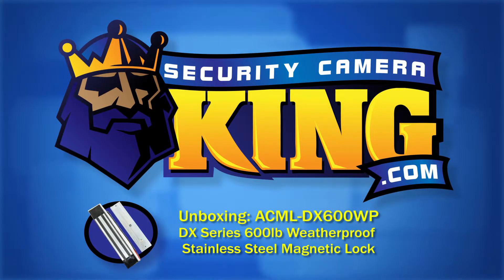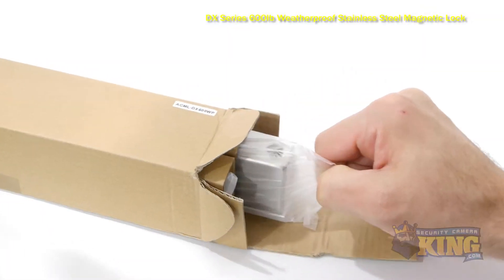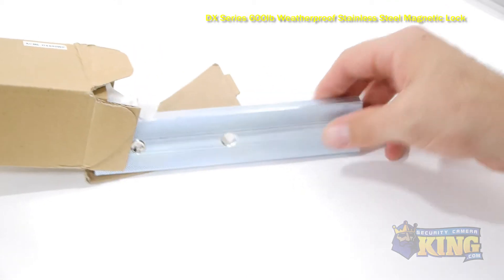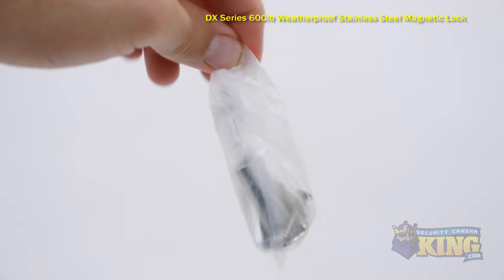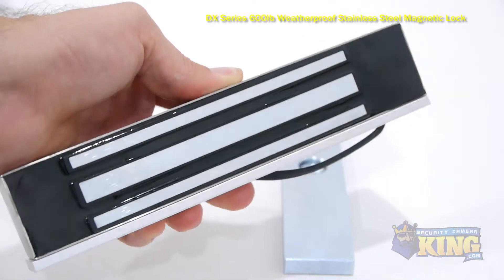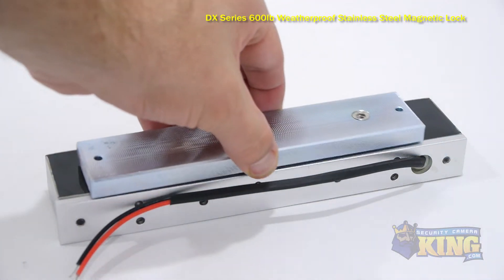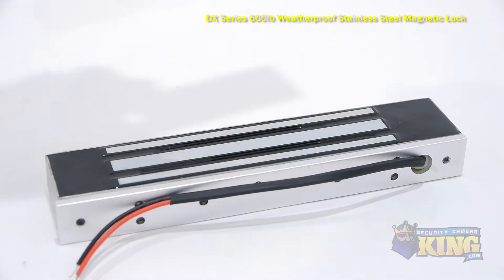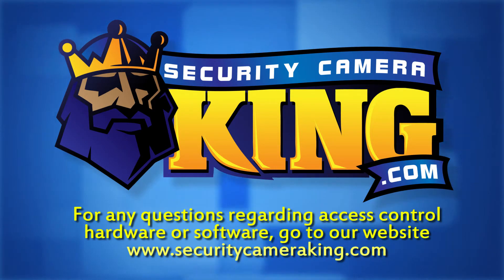Unboxing - ACML-DX600WP - DX Series 600lb Weatherproof Stainless Steel Magnetic Lock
Our ACML-DX600WP is a Weatherproof, Stainless Steel Magnetic Lock, that is ideal for an outside door or gate. This Mag-Lock can stand up to 600 pounds of force, and is Fail-Safe, so if the power is off, the lock is automatically opened.

If you'd like to purchase this product or find out more information, go